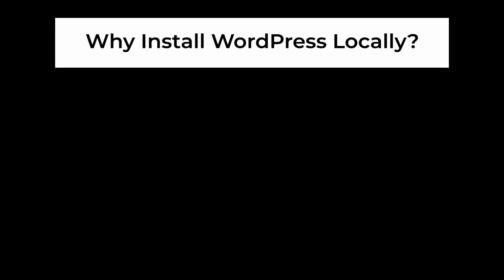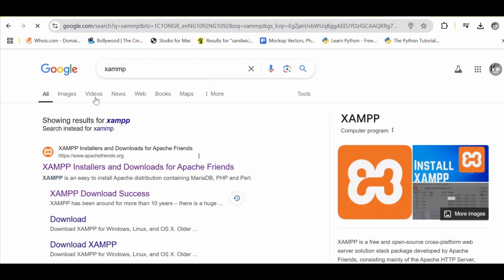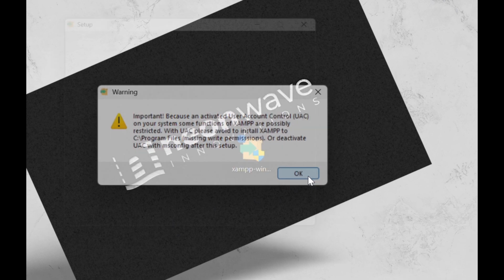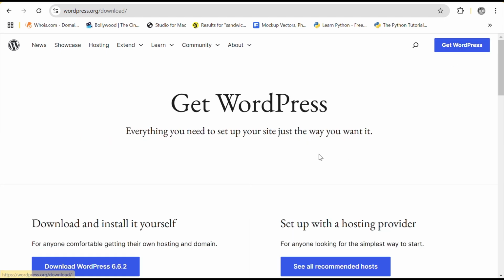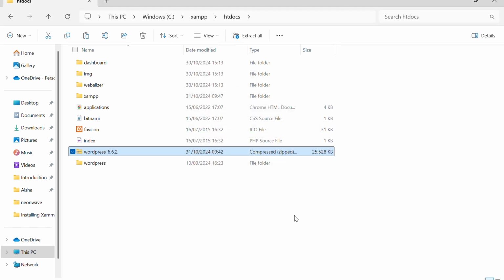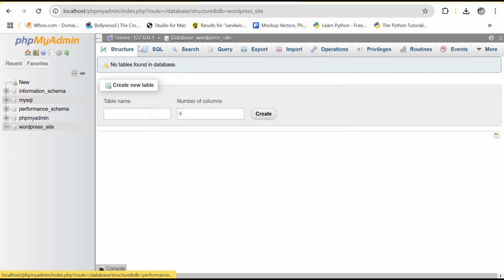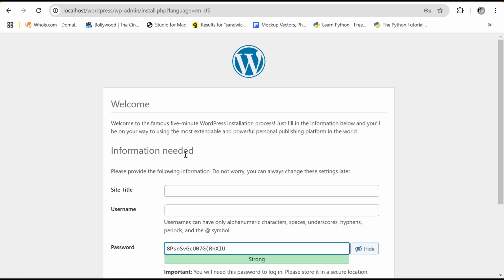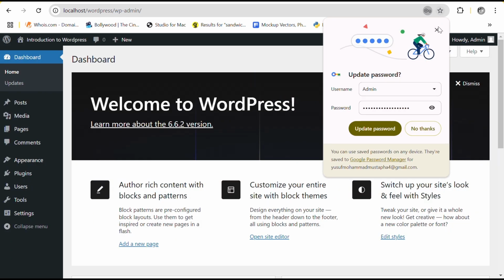Installing Wordpress on Localhost using XAMPP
💻 Learn how to install WordPress on your local computer (localhost) in just a few minutes! This step-by-step tutorial is perfect for beginners who want to set up WordPress for testing or development without buying hosting.

✅ Easy setup using tools like XAMPP, MAMP, or Local
✅ No External Hosting Required
✅ Build and test WordPress sites safely

Design Reference (Figma File)
Check out the project design here:
👉 View Figma Design

Want to follow along with the tutorial hands-on? Grab all the necessary files using this link: